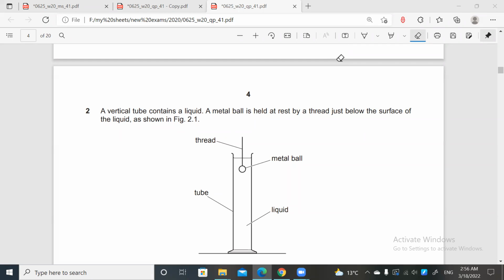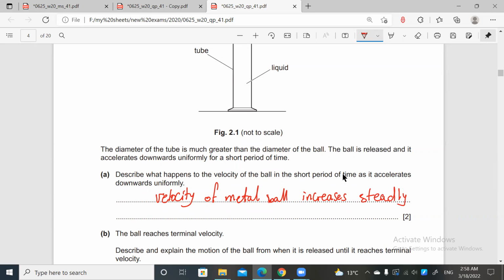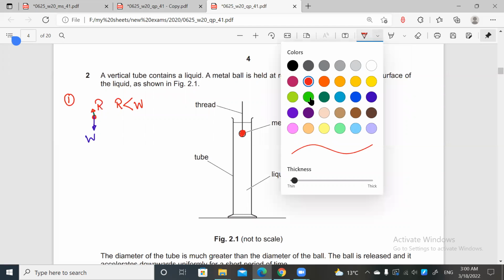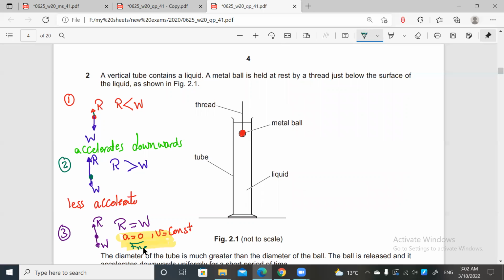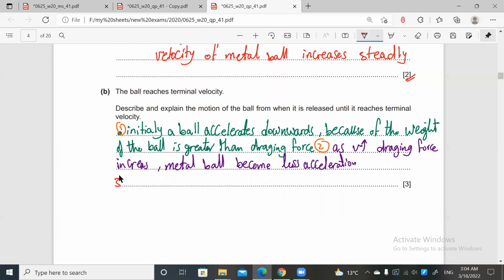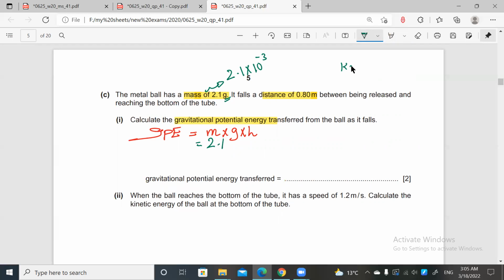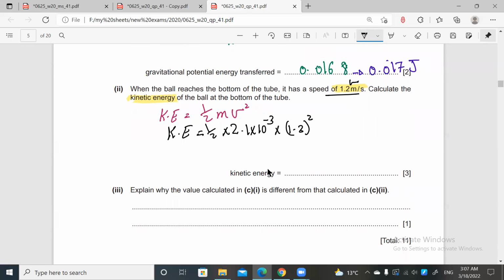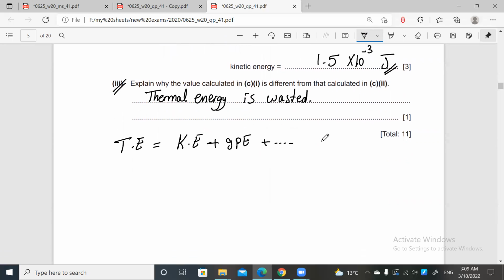Q2 p41/ON/2020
Terminal velocity# Energy